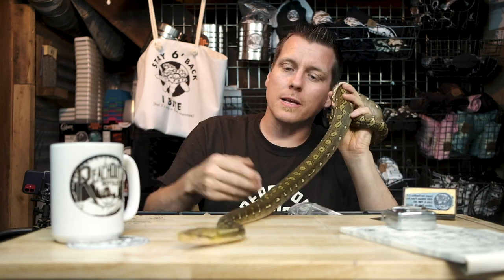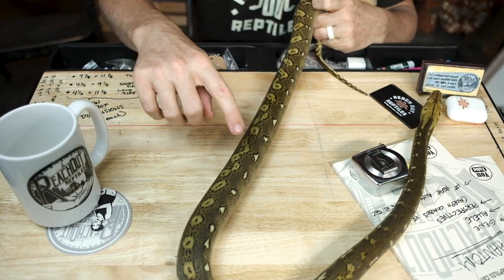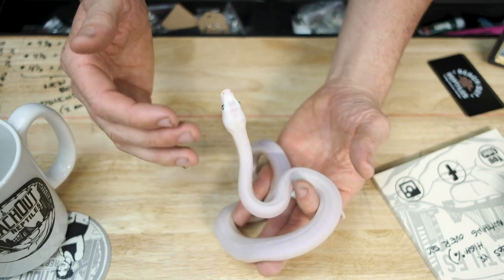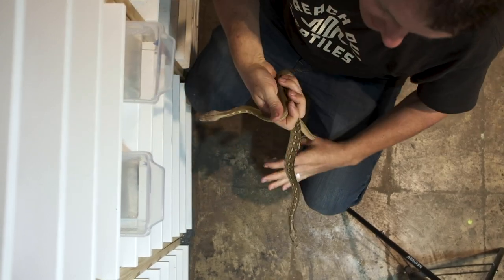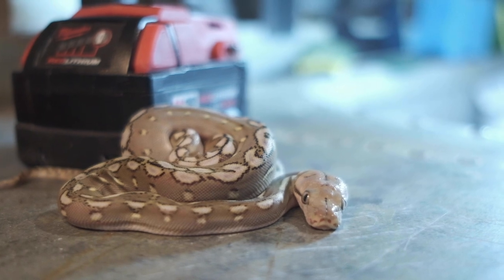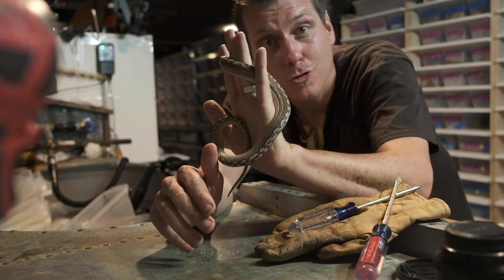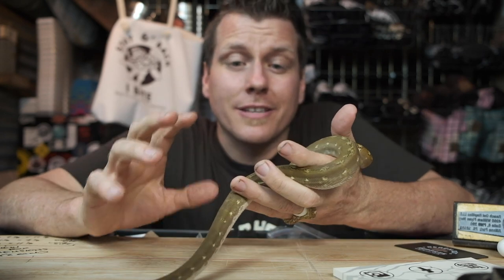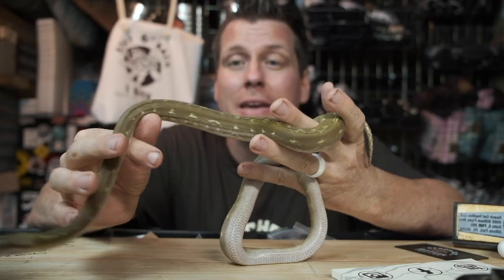THE PHANTOM! [Morph Spotlight]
Phantom. A cutting edge morph that creates some of the most visually stunning snakes out there! Today we dive into one of our favorites Phantom and Cow Dwarf and Super Dwarf retic projects here at Reach Out Reptiles.

Check out Stewart Design LLC, the masterminds behind our incredible logo and recent rebranding. Don't forget, if you reach out to them to schedule a free brand consultation, you can also get a free guide book on branding and why it is so integral in today's business world!

The terms "Dwarf Reticulated Python" and "Super Dwarf Reticulated Python" are used to describe Reticulated pythons of the subspecies Satuprai and Jampeanus, along with half-blood crosses of these subspecies into mainland reticulated pythons to refine the amazing array of genetic morphs within that species, and reduce their size to something generally more suited to a life with humans.  Unfortunately, these terms are often used to mislead uneducated buyers into purchasing snakes with insufficient Dwarf and SD influence (lower than 50% Dwarf/SD Blood), or by completely misrepresenting larger growing Retics altogether!

Pure locality Dwarf and Super Dwarf Retics from the Selayer, Jampea, Kayuadi, Tombolongan, Kalatoa, Madu, and Karompa islands of Indonesia form a group represented by two unique subspecies of Reticulated python that have actually adapted to live in harsh environments with their diminutive size- packing all the intelligence, confidence, and incredibly beautiful color and pattern of the world's longest snake into a tiny little package, some being even as small as corn snakes!  Unfortunately, they are still quite rare in captivity, and difficult to find except through dedicated breeders.

At Reach Out Reptiles we dedicate ourselves completely to Dwarf and Super Dwarf Reticulated pythons like no one else in the world!  We want everyone to be able to learn about this little known and under-appreciated, misunderstood, and highly misrepresented group of animals in a simple, straightforward way.

Thank you guys so much for supporting us in this industry!